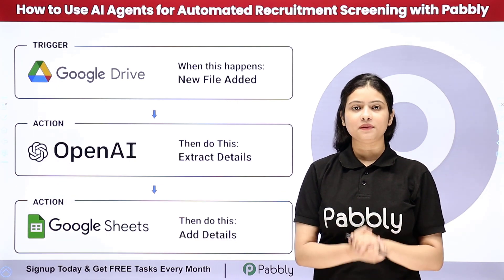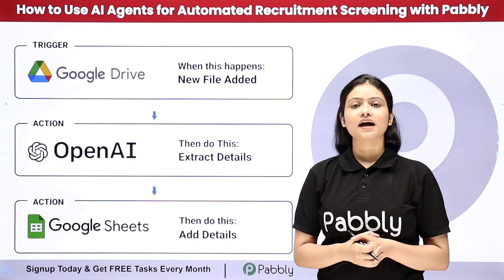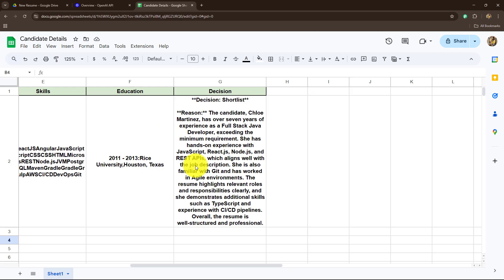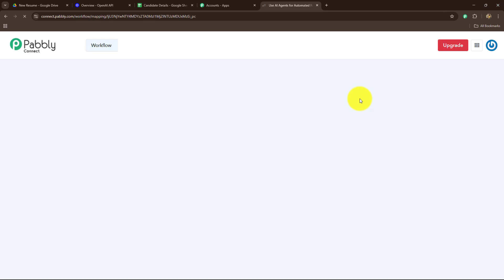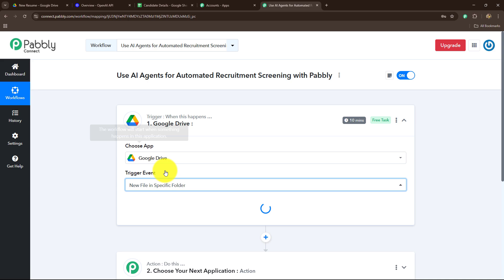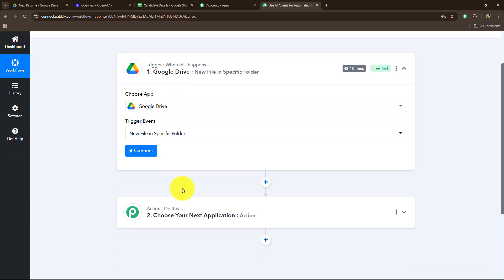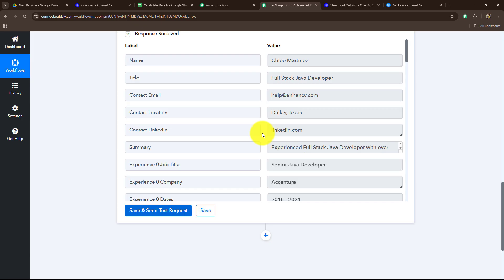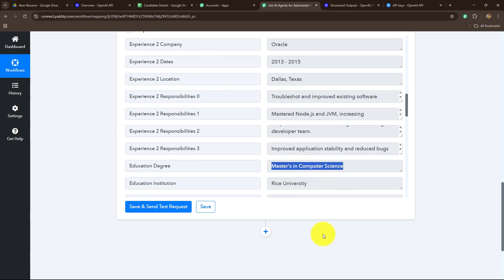How to Use AI Agents for Automated Recruitment Screening with Pabbly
In this video, you'll learn how to streamline your recruitment process using AI agents for automated screening with Pabbly. We will walk you through how AI tools can analyze candidate applications and filter out the best matches, while Pabbly serves as the integration platform to connect these tools seamlessly. With Pabbly, you can automate the entire screening process, eliminating the need for tedious manual reviews and ensuring that you never miss a qualified candidate. This approach saves you time, reduces hiring biases, and enhances the efficiency of your recruitment efforts.

Use Case:-

At my company, we receive hundreds of job applications for each open position, which makes manual screening time-consuming and prone to errors. To solve this, I set up an AI-powered automated recruitment screening system using Pabbly Connect. This system automatically extracts resume data from applications, compares each candidate’s skills and experience against our job requirements using an AI agent, and then quickly decides who to shortlist or reject. This saves our HR team a lot of time, ensures consistent evaluations, and helps us focus only on the most suitable candidates.

Benefits of Pabbly Connect:

1. Automation: Save time, money, and resources by automating tasks.

2. Integration: Connect various web services to create efficient workflows.

3. Security: Enjoy industry-standard security for your data.

4. Scalability: Easily add new applications and services to your workflow.

5. Cost-effective: Choose from plans suitable for different business sizes, with no charges for internal tasks.